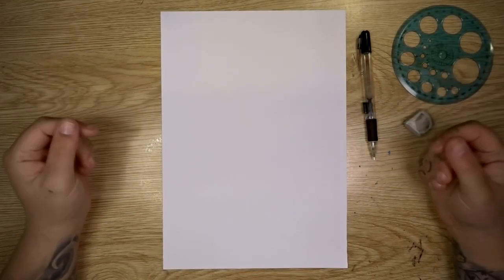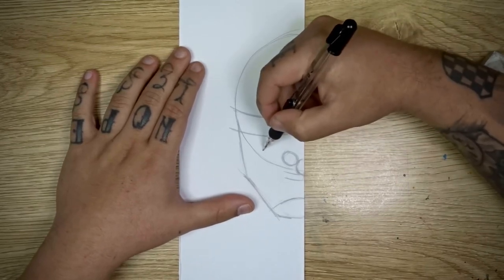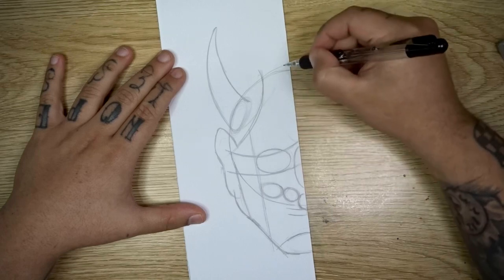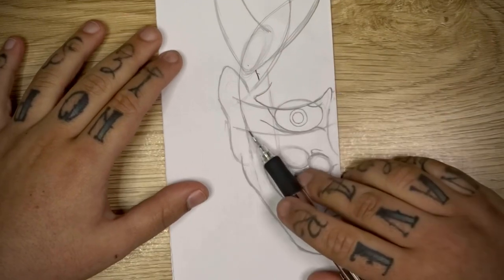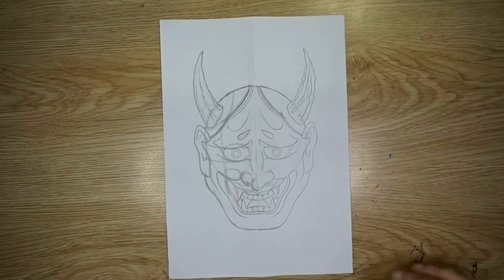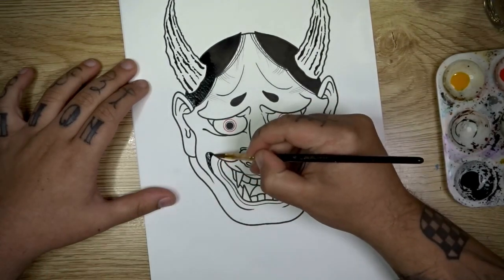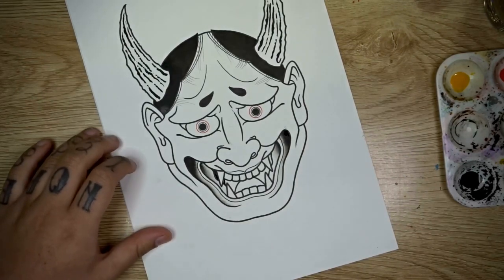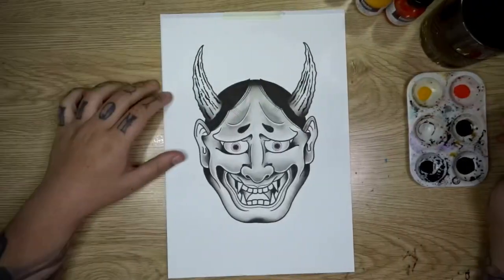The BEST way to draw a Hannya mask (Traditional Japanese tattoo)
In Today’s how to draw video I will be showing you the best way to draw a Traditional Japanese Hannya mask. I’ll also show you how I ink, spit shade, colour and complete the design using acrylic inks, ready to hang up, sell or to make into prints.

If you’d like class notes on this lesson, my other tutorials and many other perks, please consider joining my channel as a member by clicking this link, it really is appreciated:

Liquitex Acrylic ink Carbon black

Liquitex Acrylic ink essentials set